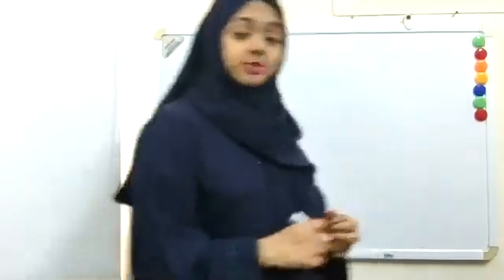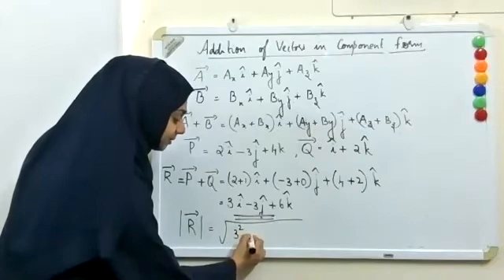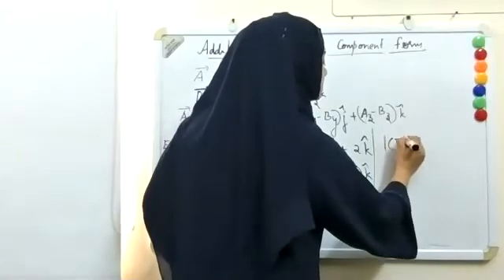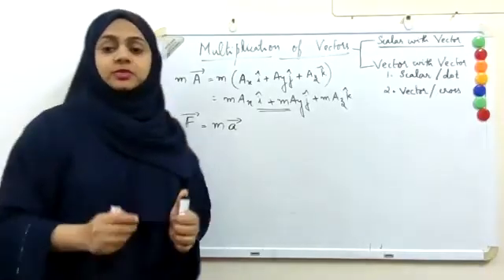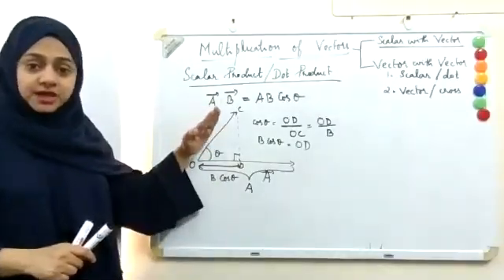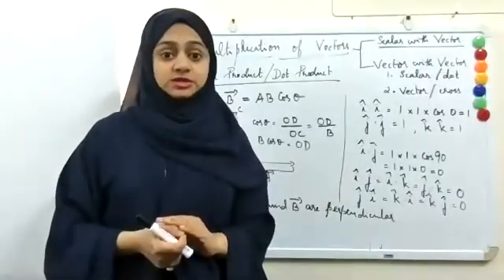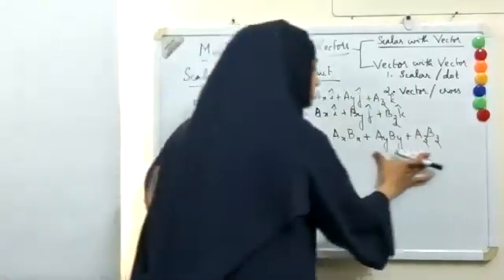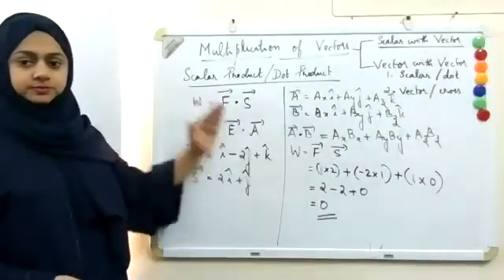L4. Multiplication of vectors, Scalar Product, Addition of vectors in component form Ch 2. Vectors